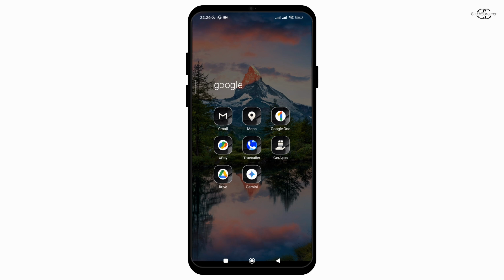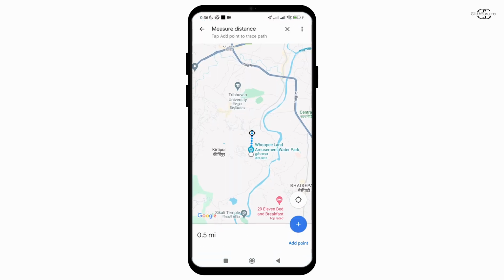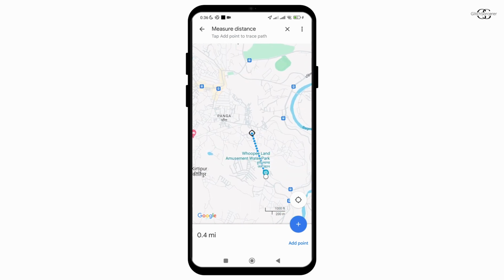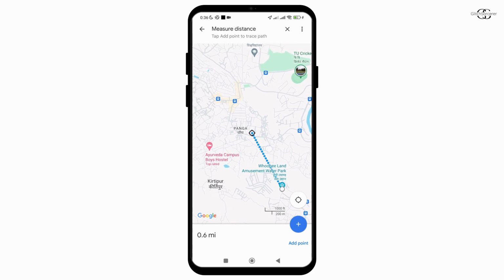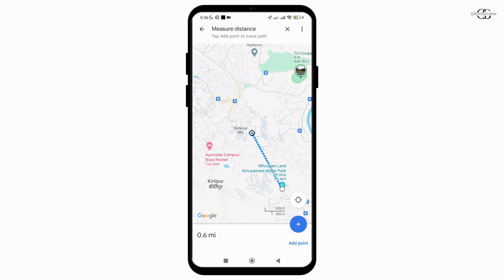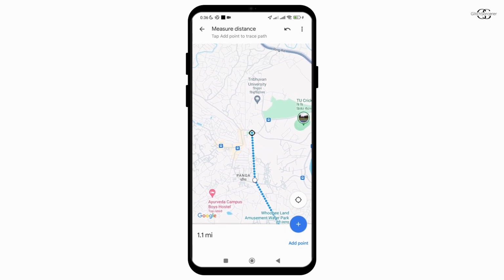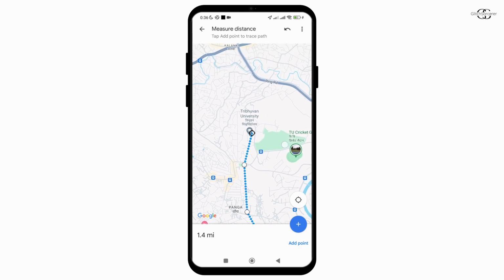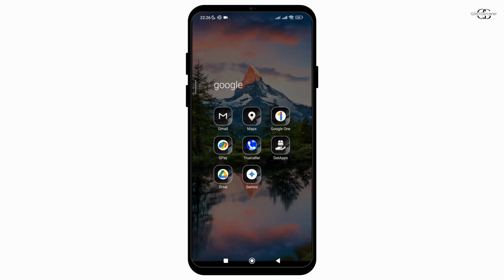How to Measure Distance using Google Map | 2024 Easy Guide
Welcome to the Glitch Sorcerer's digital realm! Today's enlightening video casts a spell on "How to Measure Distance using Google Map | 2024 Easy Guide." Embark on this mystical journey with us as we navigate through the labyrinth of Google Maps to master the art of measuring distances.

🔮 Timestamps for Magical Navigation:
0:00 - Introduction
0:10 - Starting your journey with Google Maps

🌐 FAQs:
- How can I accurately measure distances on Google Maps?
- What are the steps to measure a route on Google Maps?
- Can Google Maps measure distance in different units?
- Tips for efficient distance measurement on Google Maps

Like a sorcerer mastering spells, patience and practice are key in mastering digital tools. Follow our enchanted steps, and you shall unveil the secrets of Google Maps.